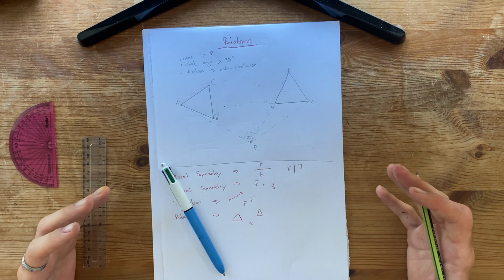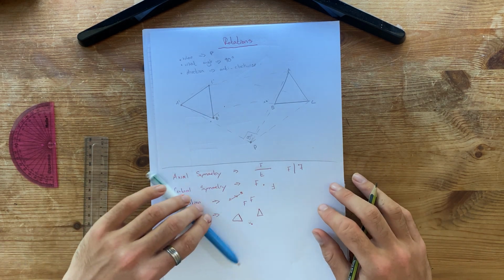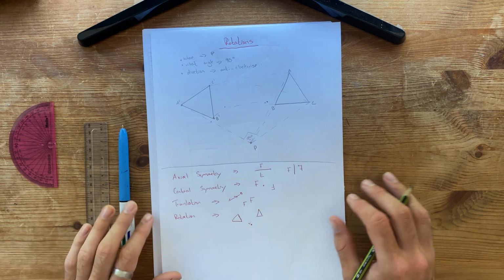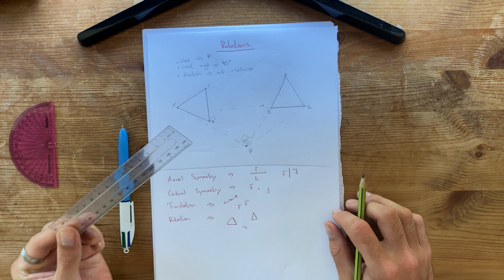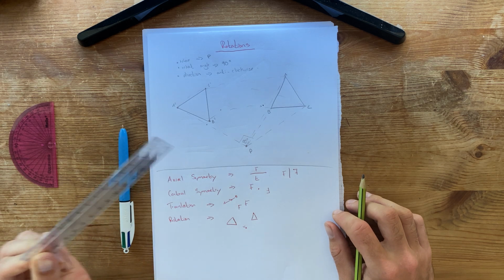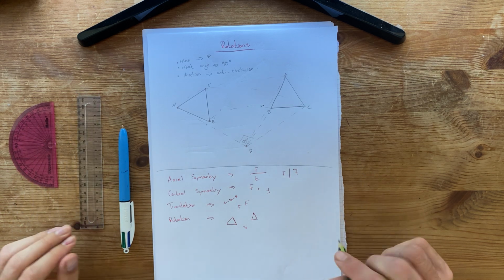Transformation Geometry Lesson 2: Translations and Rotations